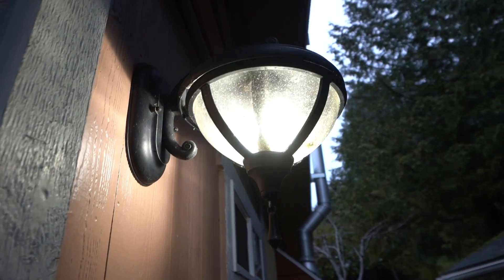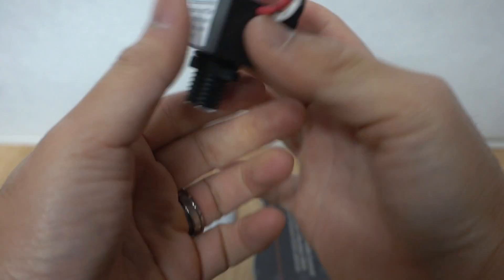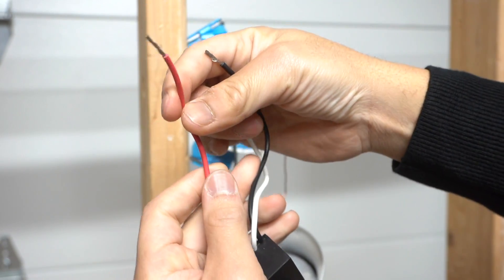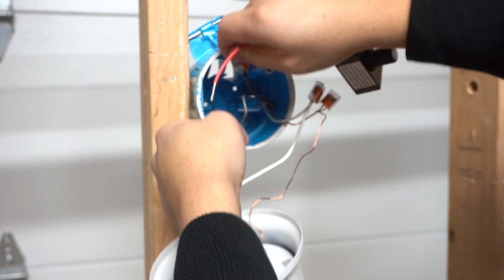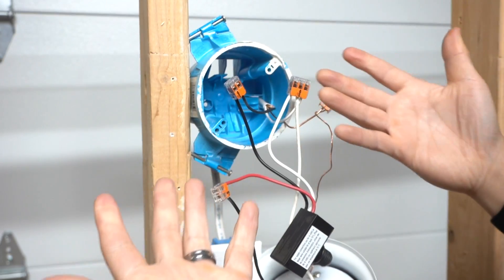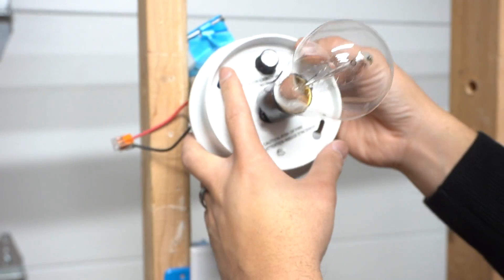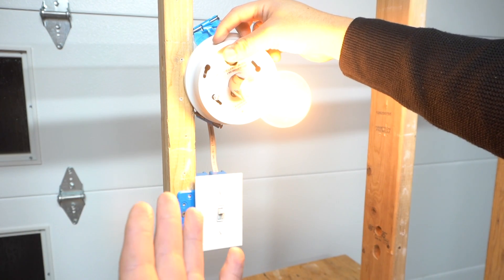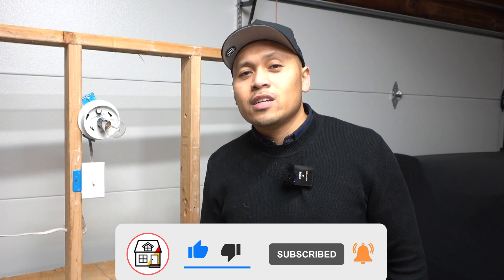How To Install Automatic Day And Night Light Sensor ! Easy Electrical DIY For Your Outdoor Lights!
ITEMS I USED ON THIS VIDEO:
- Photocell Light Sensor
- WAGO 221 Lever Wire Connectors
- Voltage Detector
- Black+Decker Automatic Screwdriver

On this video I will be showing you How To Install Automatic Day And Night Light Sensor ! Easy Electrical DIY For Your Outdoor Lights! This is a a dusk to dawn photocell light sensor that will turn on and off your lights automatically as long as your light switch is on the "ON" position. Never leave your lights on during the daytime ever again!

UNITED STATES